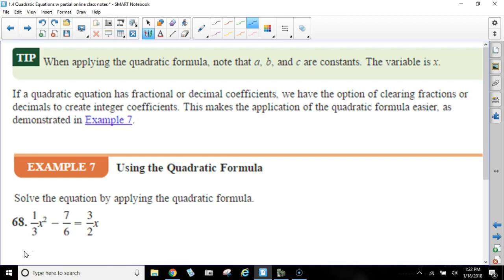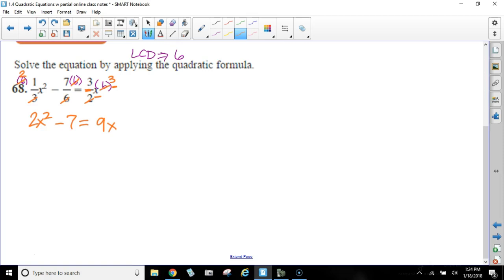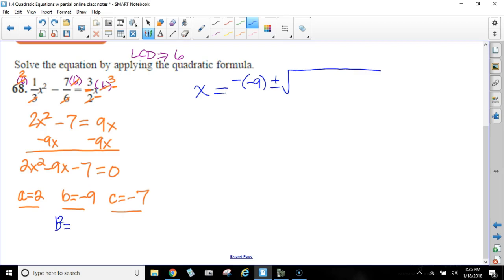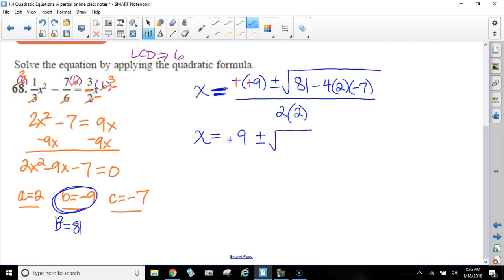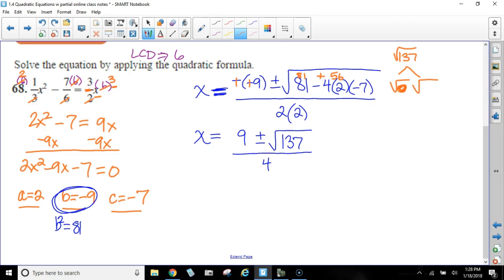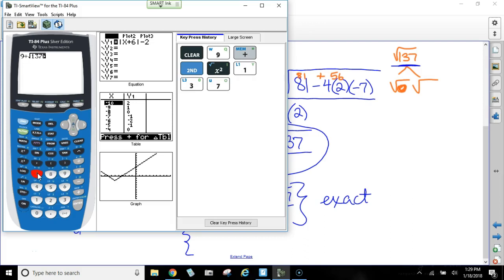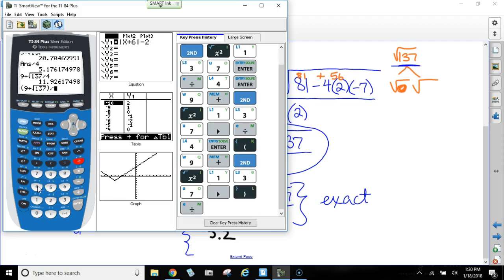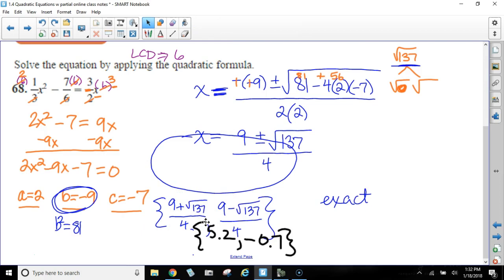1.4 Ex 7